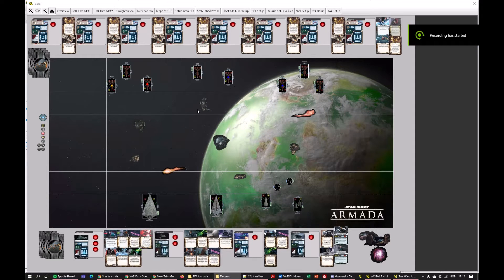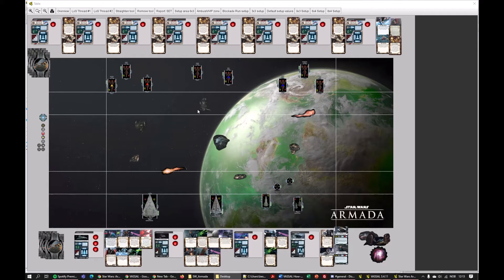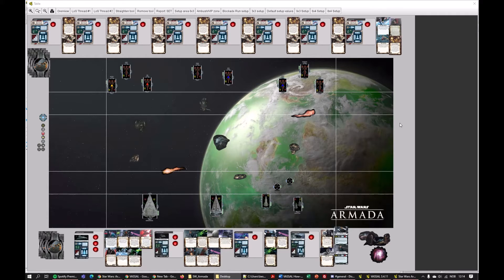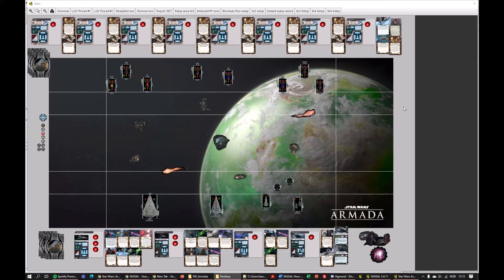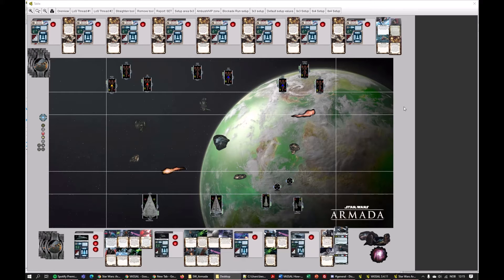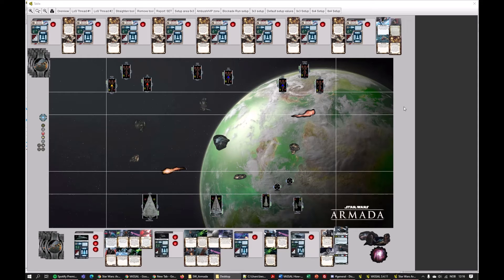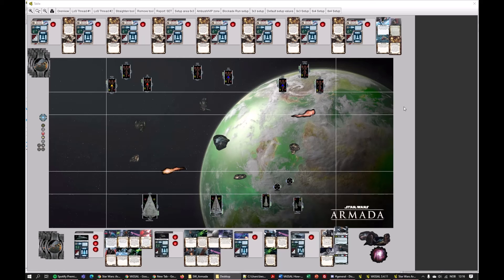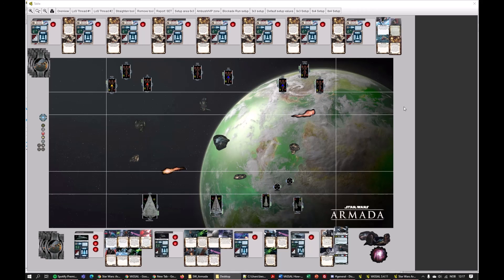Vassal Armada Tutorial 01 Intro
Vassal is a Java application used to replicate board games.

The Armada Vassal module is a top-down (2D) recreation of the Star Wars: Armada miniatures game. It's not a substitute for the real thing, but a supplement, to let player hone their skills and connect with opponents across the globe!

Why use Vassal?
- It's 100% free.
- Always up to date with latest releases and previews.
- If you can use a mouse and a keyboard you're good. Simply put, every game piece has a right-click menu with all available actions.
- As you play, you can learn hotkeys for important actions (which are visible in the right-click menus) to greatly speed up play.
- You can automatically set up your fleet based on export from the major list builders. Very fast and convenient.
- Lots of automation and reporting reduce bookkeeping to a minimum and speed up play.
- Support for Corellian Conflict and Rebellion in the Rim.
- You can play from home (convenient and safe).
- You can save games and continue later.
- You can log games and review them later.
- GREAT community! Easy to find games and always friendly and casual.
- You can join ongoing games as an observer and watch.
- Get inspired by the lists you meet online and the talented players behind them :D

The only real drawback: you try something on Vassal, then decide to buy more FFG plastic to try it IRL 🙃